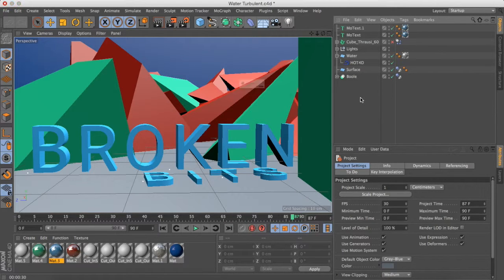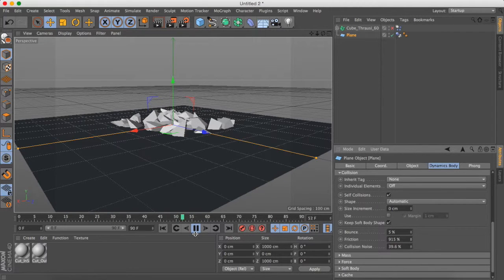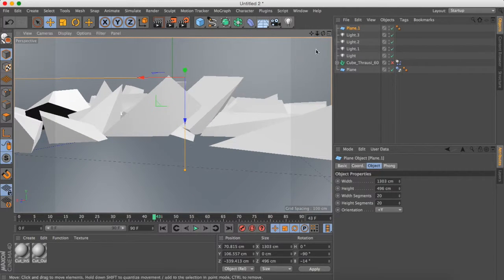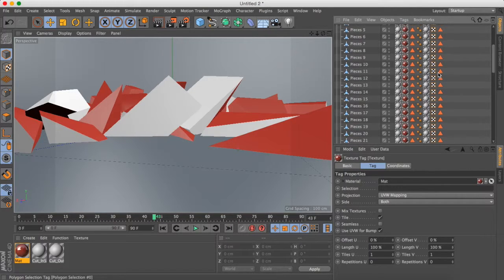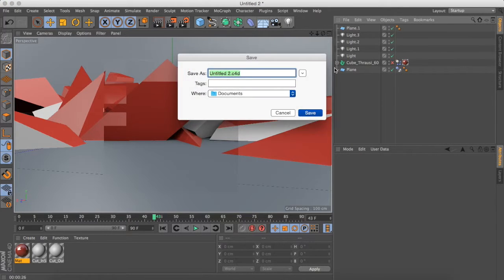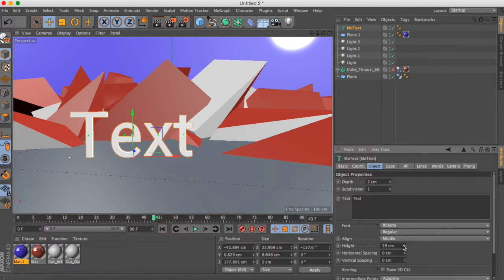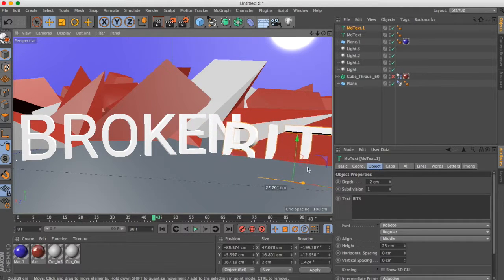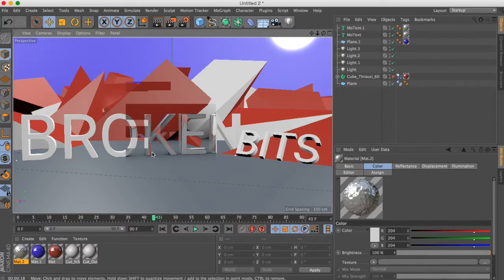Broken Bits | Cinema 4D - PeptTut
Comment for any suggestions to wether or not i should do After Effects, Cinema 4D, Photoshop, Lightroom, Premiere Pro or any other exciting programs!